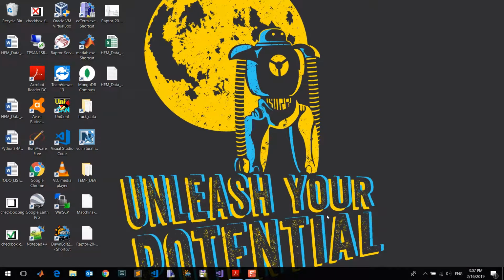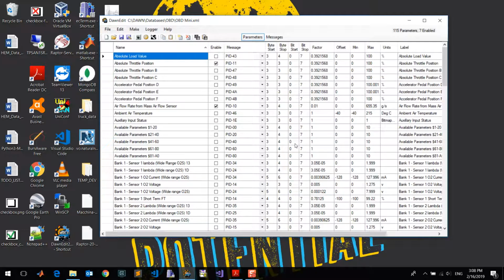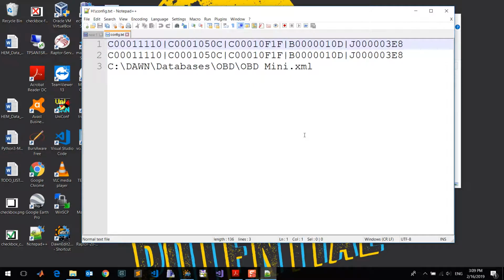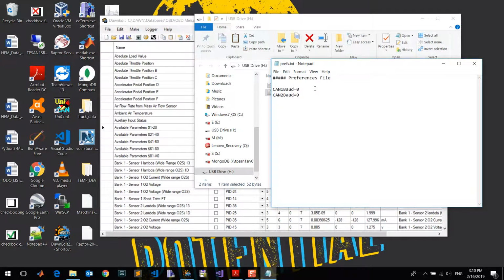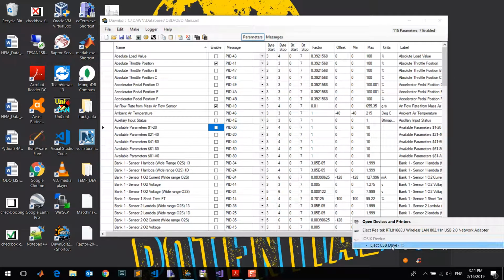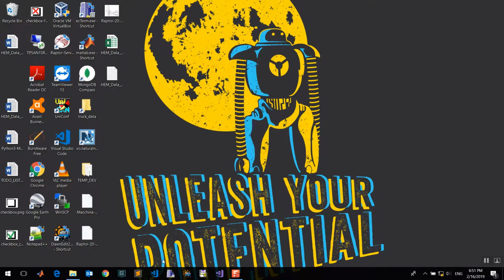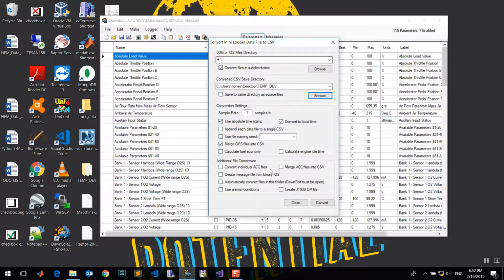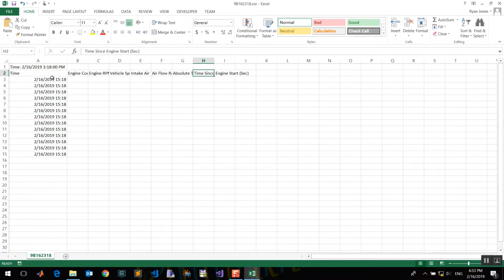HEM Data Mini Logger Local OBDII - Dawn Edit 2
A step by step guide that covers the basic setup using the Hem Data Mini Logger using the Dawn Edit 2 software. Full example of connecting to a vehicle and explains the different lights.